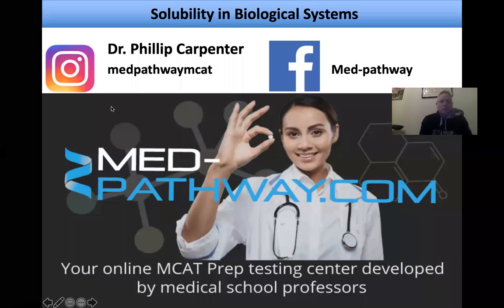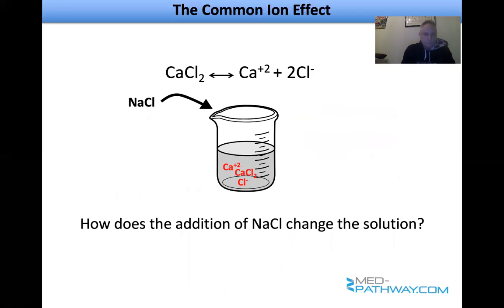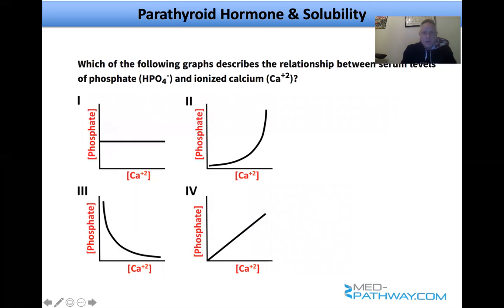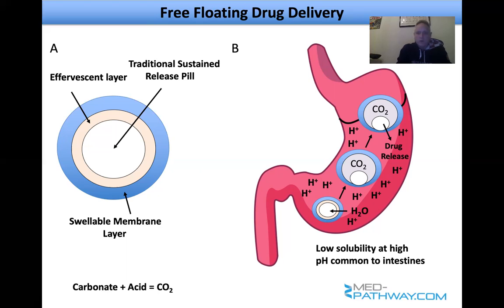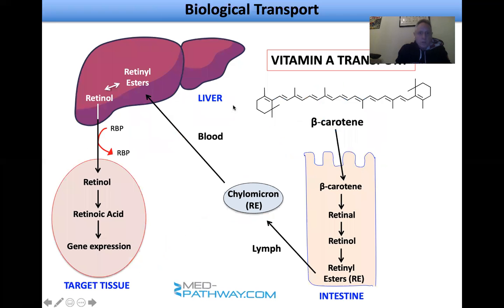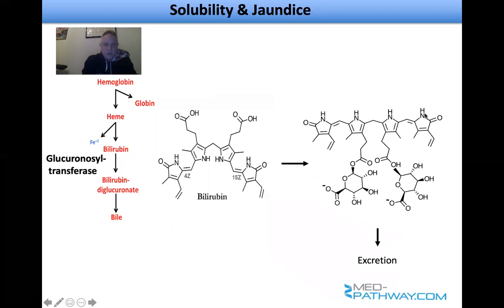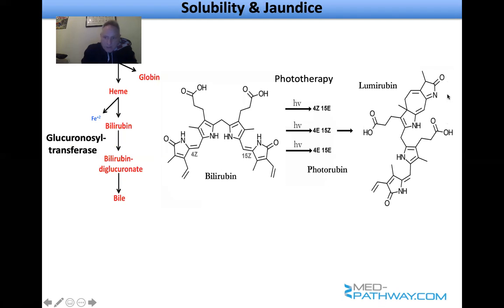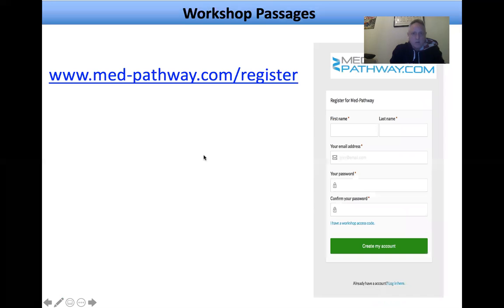Med-Pathway MCAT Test Prep: Solubility, When Chemistry meets Biology. Ksp, Gout, Effervescence, etc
Med-Pathway MCAT Test Prep: Solubility, When Chemistry meets Biology. Ksp, Gout, Effervescence, Common Ion Effect, Jaundice, Micelles, Bile, Hydrophobic effect, Vitamin transport, all of the important issues with applying solubility to biology and clinical medicine